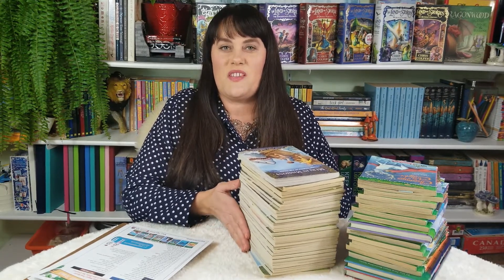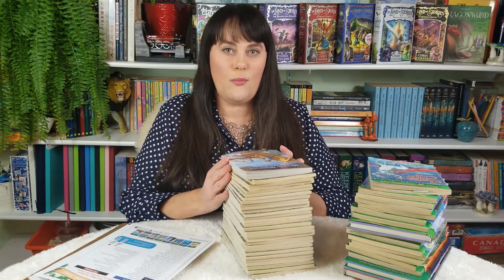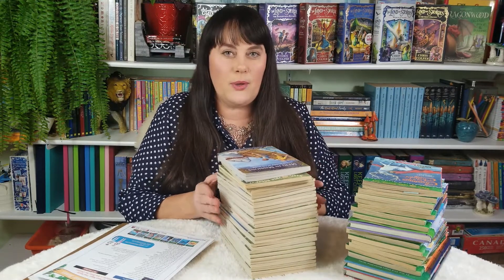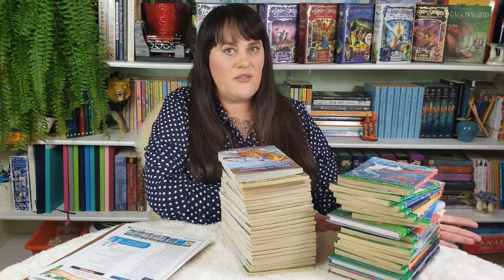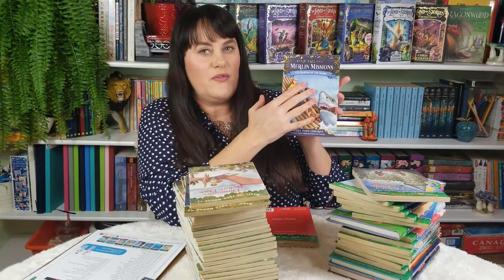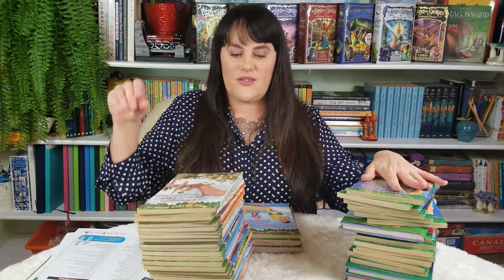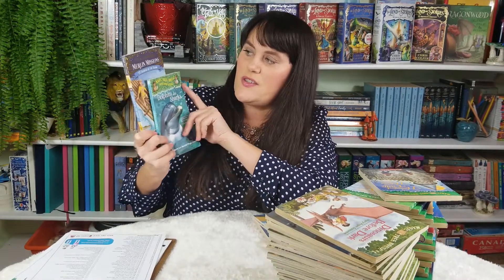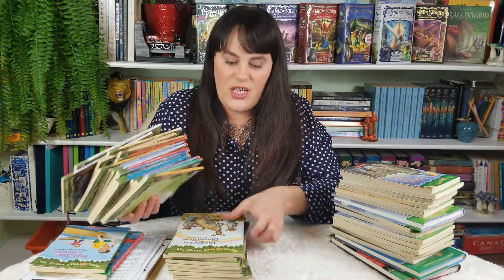FAVORITE CHAPTER BOOKS FOR KIDS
MAGIC TREEHOUSE CHAPTER BOOK SERIES
Get an inside look at our favorite chapter series and an understanding of the publisher's new numbering system.

The Magic Tree House books were rebranded in 2017 and now have a new look & numbering system. Their 3 lines of books are as follows:
1. Magic Tree House
2. Merlin Missions
3. Fact Tracker (NOT fast tracker as I say in video; oops)

I created a chart, as mentioned in video, to help you with the numbering system if you have older versions of books (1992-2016). Scroll to bottom for chart.

Get $10 OFF your FIRST ORDER at Book Outlet
(Referral: we both get $10 off!)

LIVELY PERSPECTIVE
I post videos on Tuesdays & Thursdays
Tuesdays - BOOK RECOMMENDATIONS
Fridays - ALL THINGS BOOKISH

OLD VERSION – MAGIC TREE HOUSE MERLIN MISSIONS (REBRAND)
29 Christmas in Camelot                         1  Christmas in Camelot
30 Haunted Castle on Hollow’s Eve 2  Haunted Castle on Hollow’s Eve
31 Summer of The Sea Serpent         3  Summer of The Sea Serpent
32 Winter of the Ice Wizard                     4  Winter of the Ice Wizard
33 Carnival at Candlelight                 5  Carnival at Candlelight
34 Season of the Sandstorms                 6  Season of the Sandstorms
35 Night of the New Magicians         7  Night of the New Magicians
36 Blizzard of the Blue Moon                 8  Blizzard of the Blue Moon
37 Dragon of the Red Dawn                 9  Dragon of the Red Dawn
38 Monday with a Mad Genius        10  Monday with a Mad Genius
39 Dark Day in the Deep Sea                11  Dark Day in the Deep Sea
40 Even of the Emperor Penguin        12  Even of the Emperor Penguin
41 Moonlight on the Magic Flute        13  Moonlight on the Magic Flute
42 A Good Night for Ghosts                14  A Good Night for Ghosts
43 Leprechaun in Late Winter                15  Leprechaun in Late Winter
44 A Ghost Tale for Christmas Time    16 A Ghost Tale for Christmas Time
45 A Crazy Day with Cobras                17  A Crazy Day with Cobras
46 Dogs in the Dead of Night                18  Dogs in the Dead of Night
47 Abe Lincoln at Last!                        19  Abe Lincoln at Last!
48 A Perfect Time for Pandas                20  A Perfect Time for Pandas
49 Stallion by Starlight                        21  Stallion by Starlight
50 Hurry Up, Houdini!                        22  Hurry Up, Houdini!
51 High Time for Heroes!                       23  High Time for Heroes!
52 Soccer on Sunday                       24  Soccer on Sunday
53 Shadow of the Shark                       25  Shadow of the Shark
54 Balto of the Blue Dawn               26  Balto of the Blue Dawn
55 Night of the Ninth Dragon                27  Night of the Ninth Dragon

NOTE: Magic Tree House books have a new #29 - A Big Day for Baseball. The publisher has printed new books that continue with this numbering system. (For example, they now have new titles/stories for #29, 30, 31, 32, 33, 34). There will be a new #35 published in March 2021.